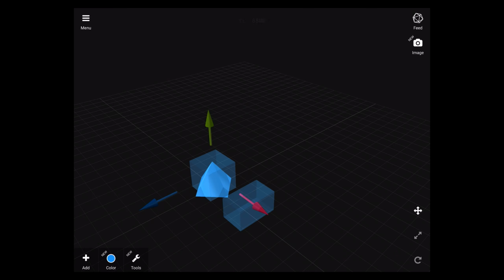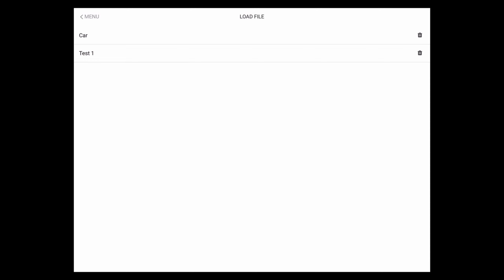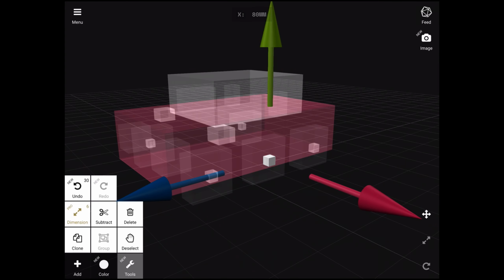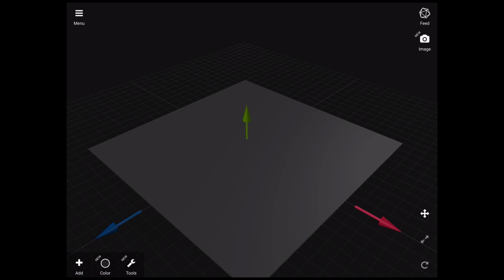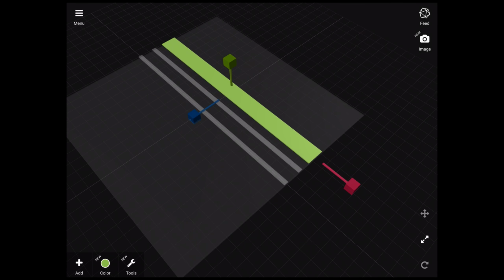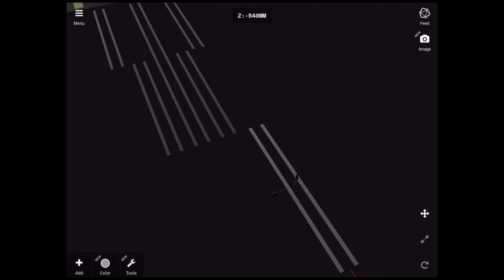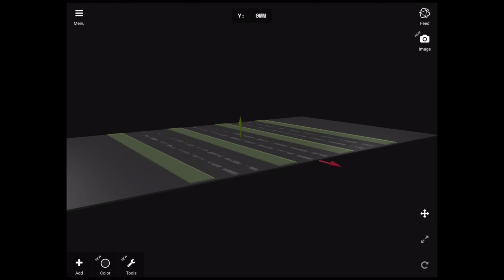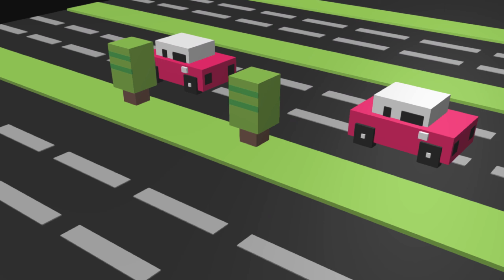Teacher Tobin - 3DC iPad App Crossy Road Tutorial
Use 3DC on iPad to create a Crossy Road 3D level design. Ideal for SAMR / STEAM curriculum development.